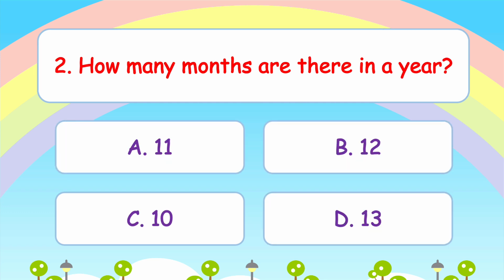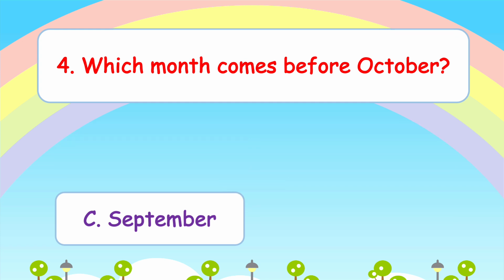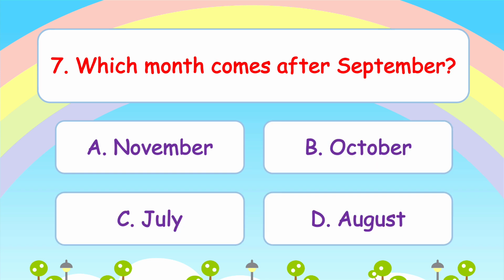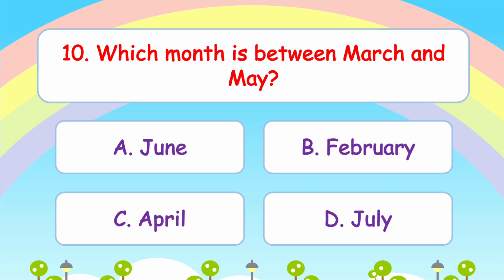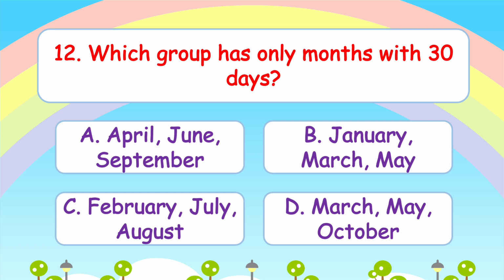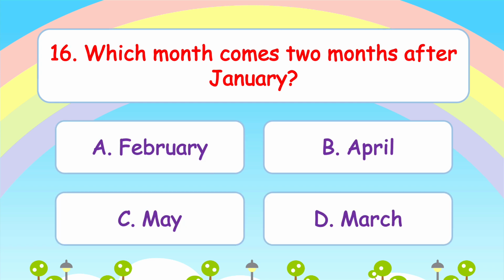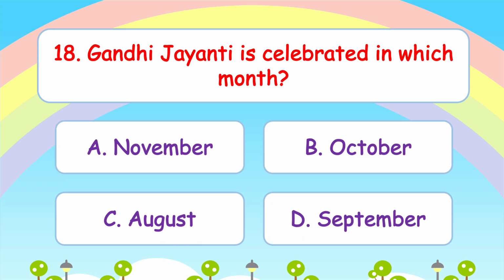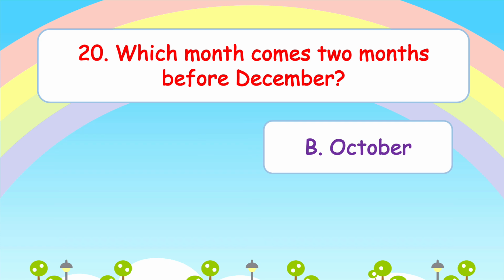Months of the Year | Learn 12 Months Names in English | Months Name Quiz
Months of the Year | Learn 12 Months Names in English | Months Name Quiz | @kidsscholar

Learn the Months of the Year in this fun and educational kids learning video! 🌈
This video helps children, beginners, and ESL learners easily remember the 12 months names in English with clear pronunciation and simple visuals.

Related Links